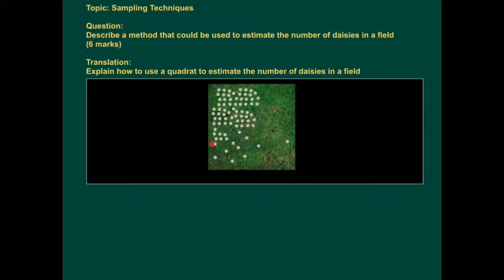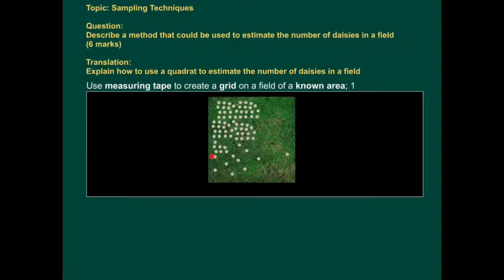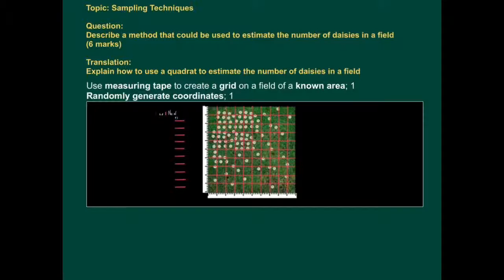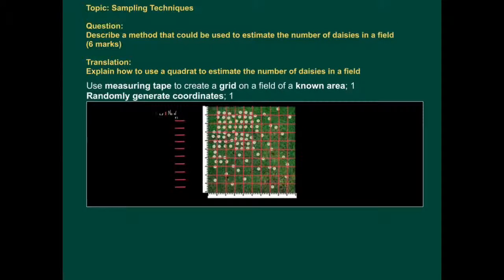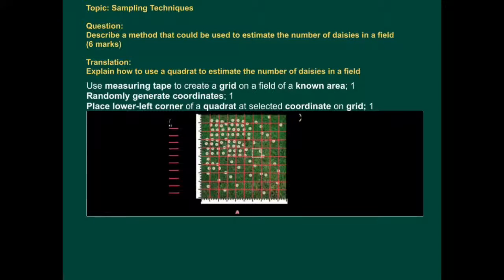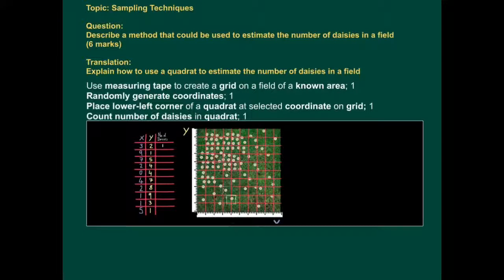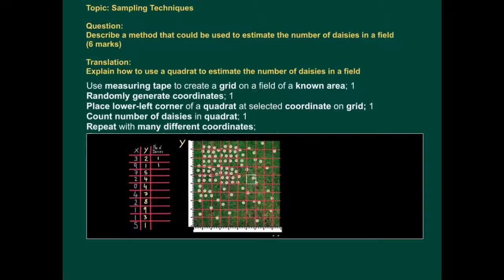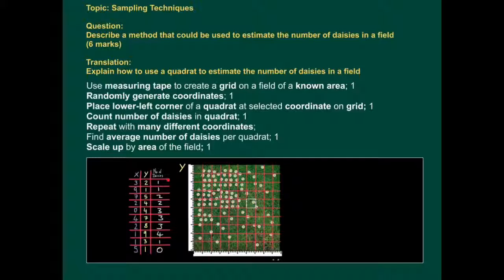Exam Application Tutorial for B2 Sampling Techniques: Using Quadrats to Estimate Population Size